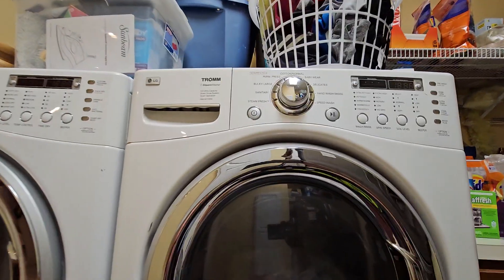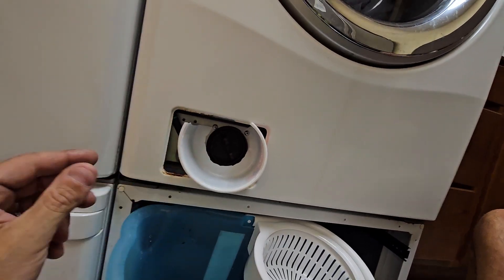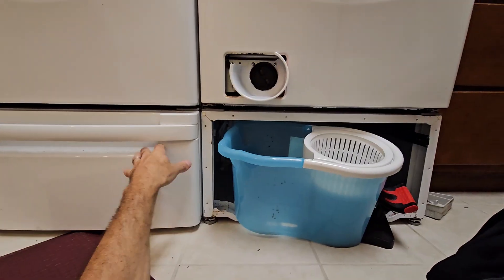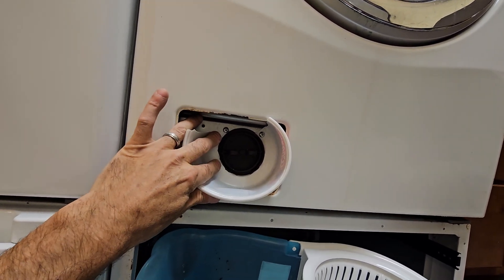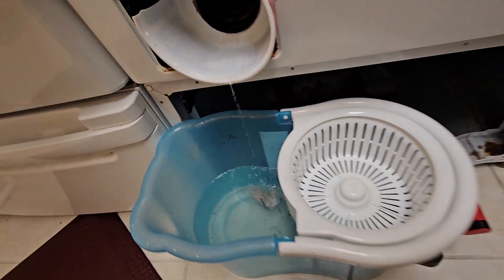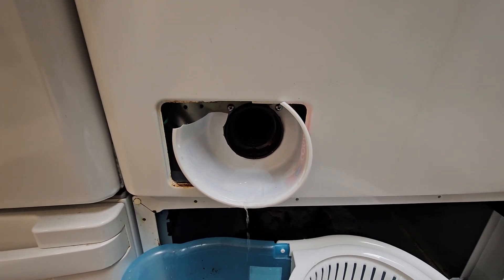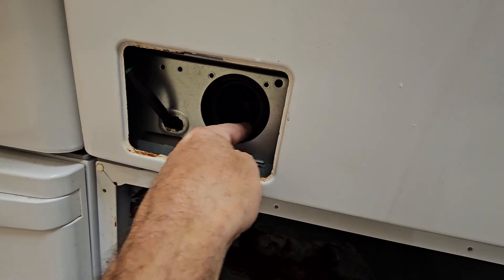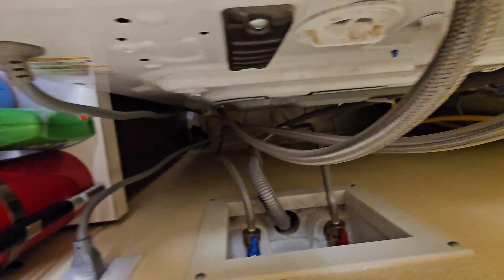draining filter of LG washing machine using Cool whip container to contain the spill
if you don't have a Cool whip container, consider using the bottom of any disposable plastic Tupperware or fast food container to do the same exact thing. This will save you from mopping up approximately one and a half gallons of water off your floor